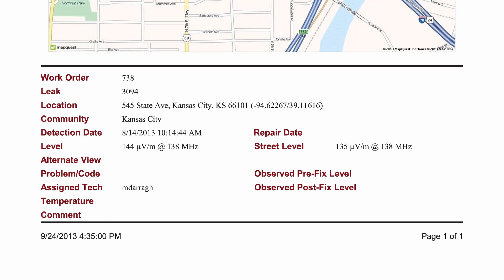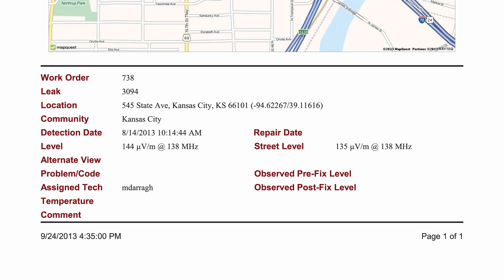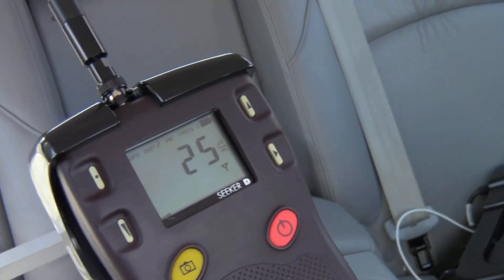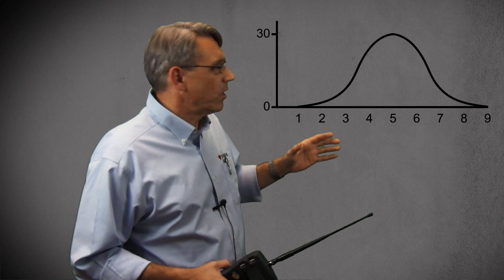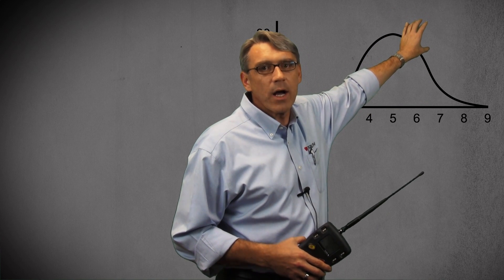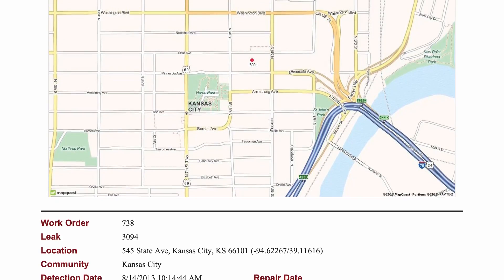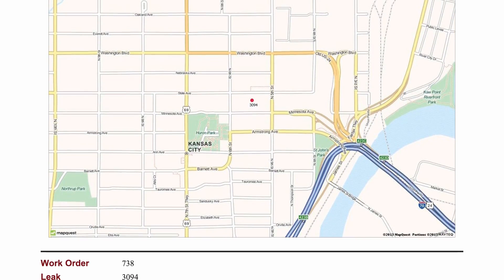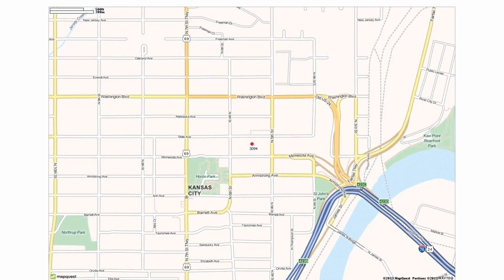Leak Levels and Street Addresses | Trilithic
Knowledge Advantage

Some common questions that we hear are why do leak levels not always match with what is shown on a LAW Work Order and why are there sometimes errors in the leak location. In this video, we will shed some light on why this occurs and what the technician needs to do when confronted with these issues.